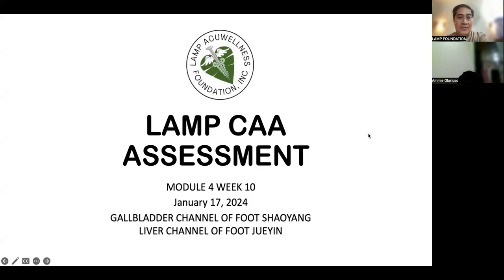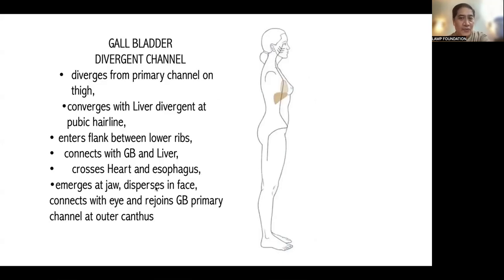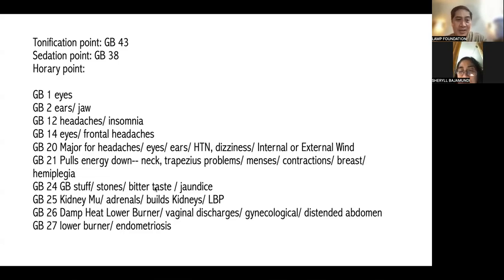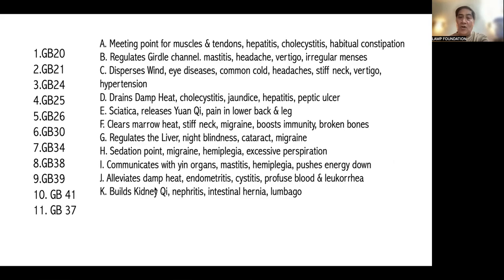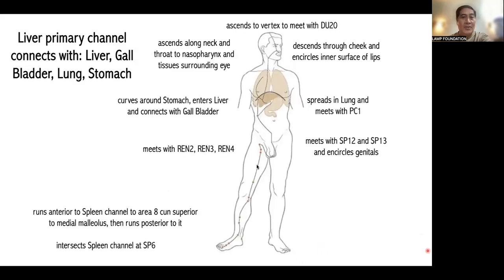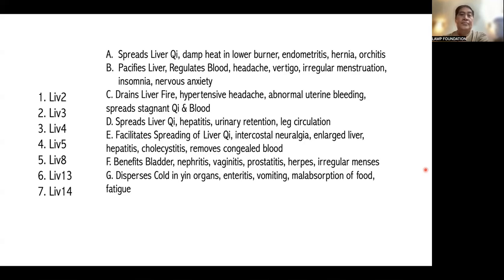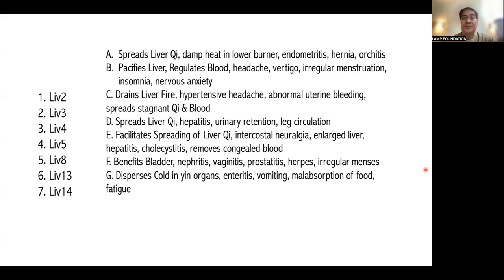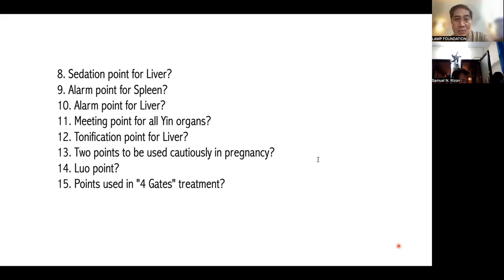ACUPUNCTURE CHANNELS REVIEW 10: GALLBLADDER CHANNEL OF FOOT SHAOYANG & LIVER CHANNEL OF FOOT JUEYIN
The Gallbladder Channel of foot Shaoyang originates from the outer canthus ascends to the corner of the forehead, and then descends to the posterior of the ear. Descending further along the neck to the shoulder, it enters the supraclavicular fossa. One branch emerges from behind the ear and enters the ear, re-emerging in front of the ear and then reaching the posterior aspect of the outer canthus. Another branch starts from the outer canthus, descends to the Daying (ST 5) and ascends to the infraorbital regions, passing near Jiache (ST 6) and descending along the neck where it joins the previous branch at the supraclavicular fossa. From there, it further descends into the chest, crosses the diaphragm to connect with the liver and pertain to the gallbladder. It then travels along the inside of the hypochondriac region to reach the femoral artery in the inguinal region, curving along the margin of the pubic hair and running transversely into the hip region. The straight branch of the channel descends from the supraclavicular fossa to the hip joint to meet the previous branch passing through the axillary region, the lateral side of the chest and the free ends of the floating ribs. It continues down the lateral aspect of the thigh and knee, descending along the anterior aspect of the fibula to reach the anterior aspect of the lateral malleolus. It then follows the dorsum of the foot to end on the lateral side of the tip of the 4th toe. One branch on the dorsum of the foot splits up and proceeds between the I st and 2nd metatarsal bones toward the tip of the big toe, then through nail of the big toe, ending at the hairy region of big toe, where it connects with the liver channel of Foot-Jueyin.

Indications: Disorders of the lateral sides of the head, eyes, ears, throat; Mental illness, Febrile disease and the conditions along the pathway.

The Liver channel of foot starts from the dorsal hair of the great toe, runs upward along the dorsum of the foot through the point, 1 cun in front of the medial malleolus, ascends to the area 8 cun above the medial malleolus when it runs across and behind the Spleen channel. Then it runs further upward to the medial side of the knee, and along the medial side of the thigh to the pubic hair region where it curves around the external genitalia and goes up to the lower abdomen. It then runs upward and curves around the stomach to enter the liver, its pertaining organ, and connects with the gallbladder. It ascends, passing through the diaphragm and branching out in the costal and hypochondriac regions. Then it ascends along the posterior aspect of the throat to the naso-pharynx and connects with the eye. Running upward, it comes out from the forehead and meets the Governor Vessel at the vertex. The branch arising from the eye runs downward into the cheek and curves around the inner surface of the lips. The branch arising from the liver passes through the diaphragm, runs upward into the lung.

Summary of Indications: Disease of the liver and gallbladder, gynecological and genital diseases and conditions along the pathway of the channel.